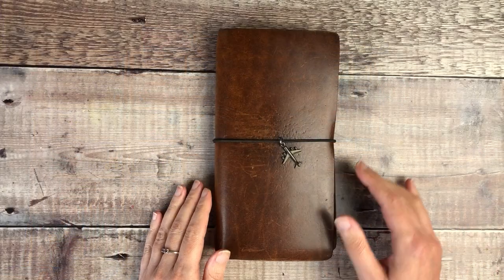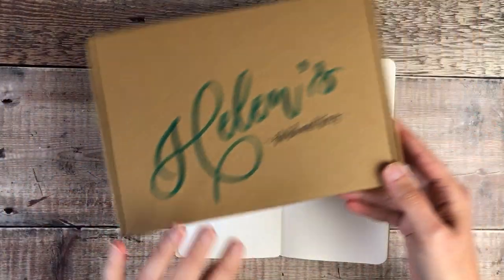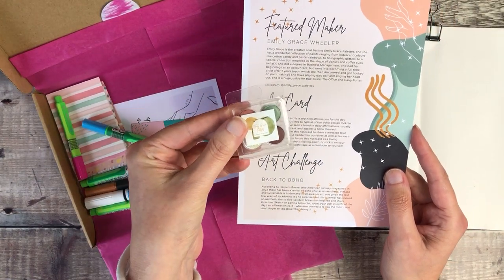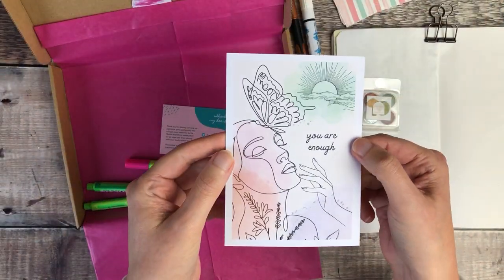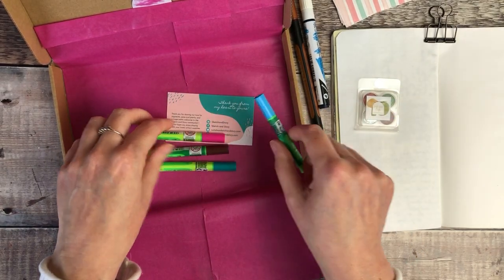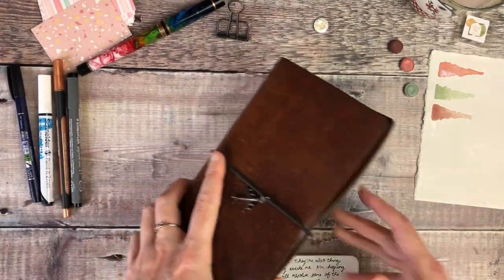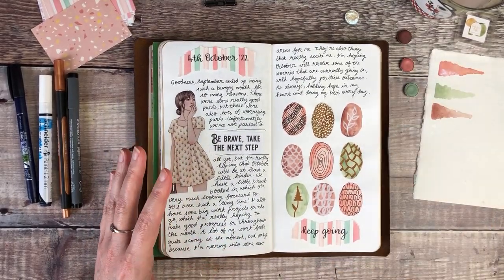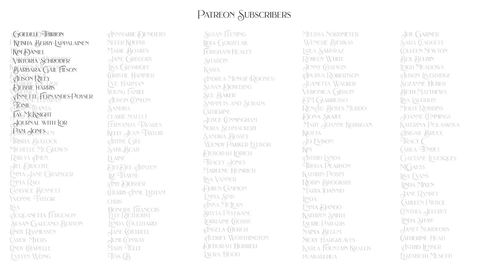Journal With Me | Sketch And Story | Relaxing Paint & Doodles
Hello, I really hope you're doing well and that you enjoy my new video.